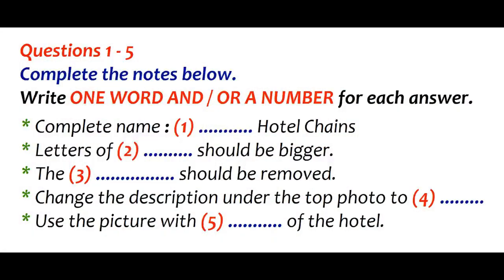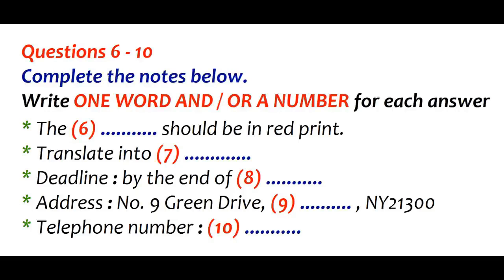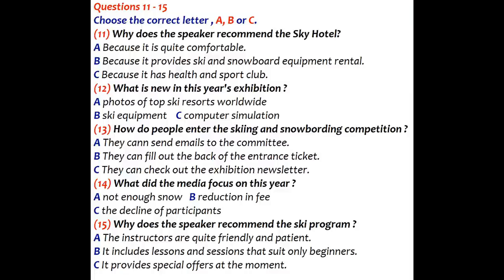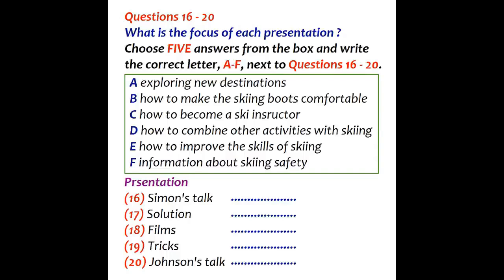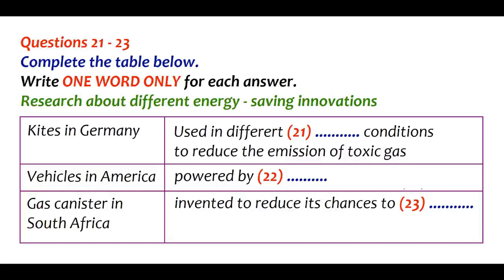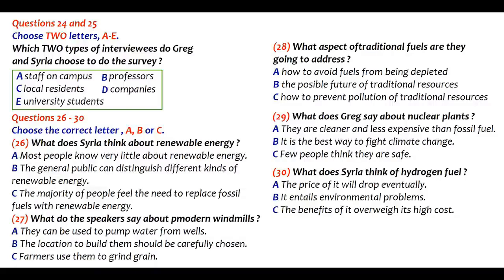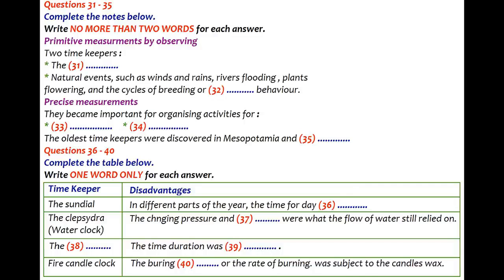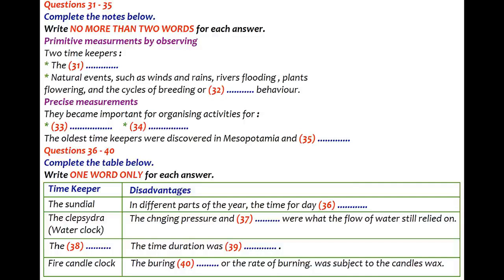Latest Listening Test | IELTS Listening 2021 | English Mentor IELTS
English Mentor is the best IELTS coaching institute in Chandigarh (SCO 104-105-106, First Floor, Sector 34-A, Chandigarh) & Patiala (SCO 18, First Floor, Leela Bhawan, Patiala), here we provide coaching for IELTS Exam in unique & easy way, our exam preparation is through modern methods that starts with confidence building & skill improvements, for all fresh candidates we make them understand the exam patterns & provide them tips & techniques on how to crack the IELTS exam effectively & with regular practice & mock tests majority of our student achieve 7+ IELTS band in first attempt. We organize different activities in our classes. Our classroom activities focus on developing all four modules of exam: Listening, Reading, Writing, and Speaking effectively. We provide coaching to both GT & Academic students separately. English Mentor IELTS coaching institute is registered partner of British Council & IDP. With below key features we have been rated as best IELTS, CD IELTS & PTE coaching/training institute in Chandigarh & Patiala

Our Key features are:
• Personalized Coaching
• Experienced